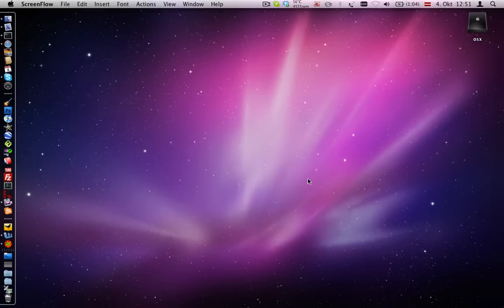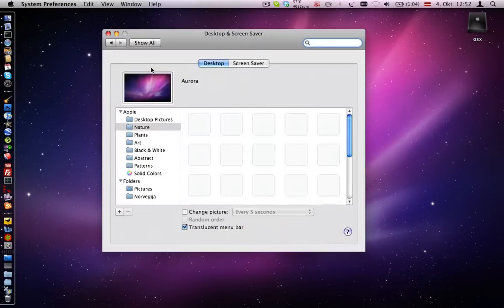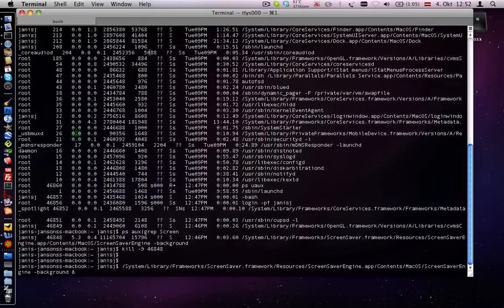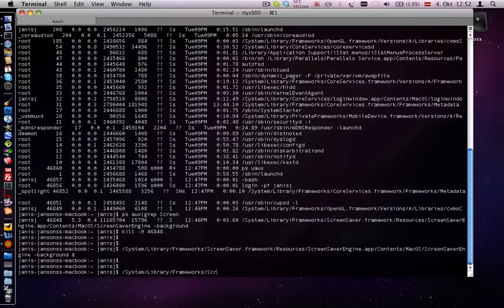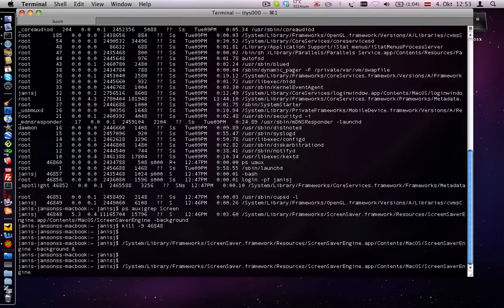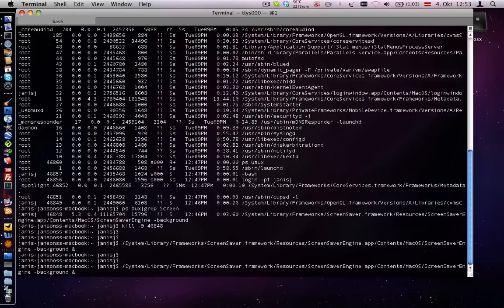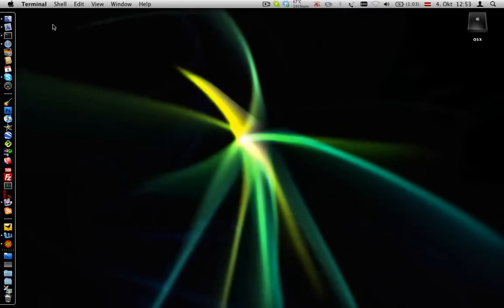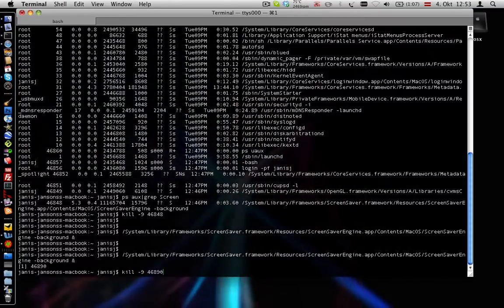Tutorial 6: OS X Hack 1 - Enable moving background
This video tutorial shows how to enabla screen saver to show as your Desktop wallpaper.
/System/Library/Frameworks/ScreenSaver.framework/Resources/ScreenSaverEngine.app/Contents/MacOS/ScreenSaverEngine -background &